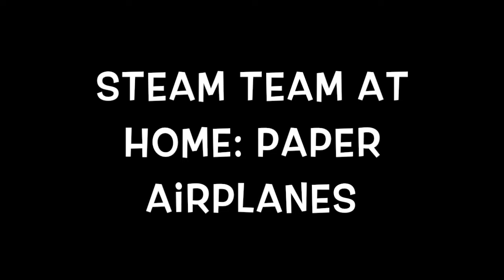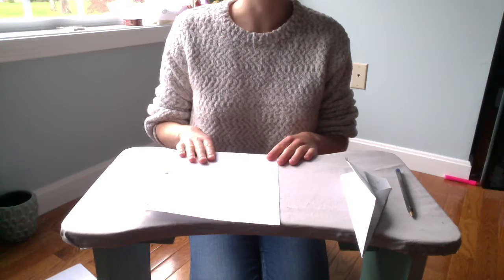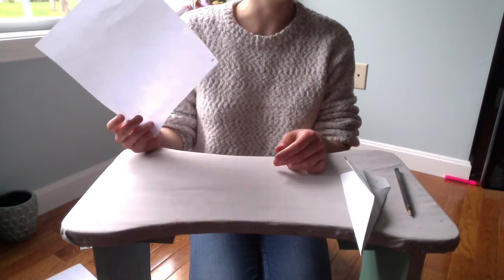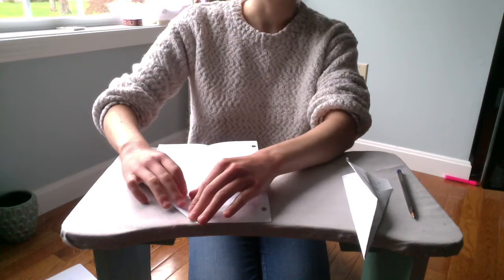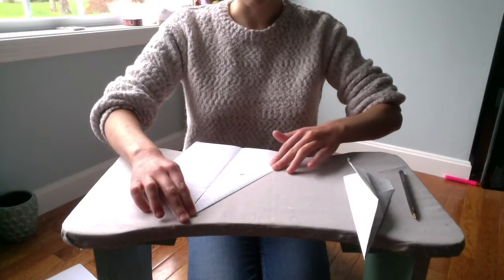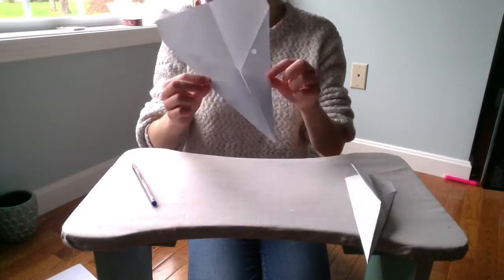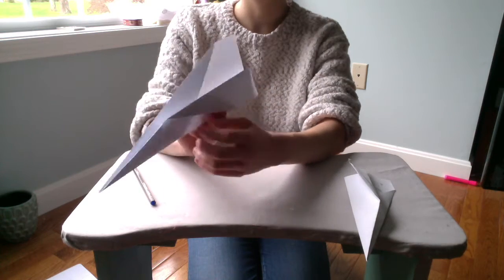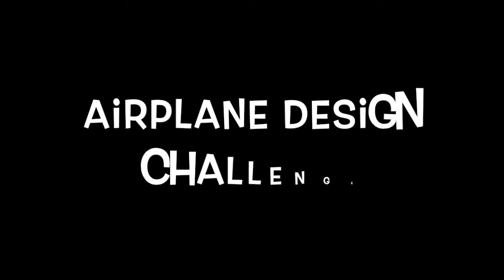STEAM Team #5: Paper Airplanes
Take on our Paper Airplane Challenge!
Try out a few different designs and materials to see what works best. If your airplane flies the farthest, you may just win a prize!